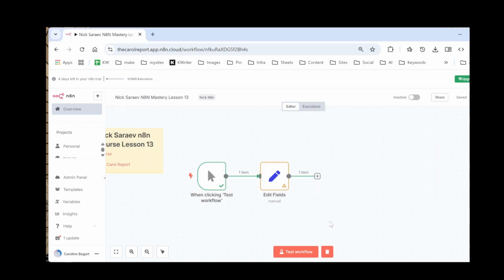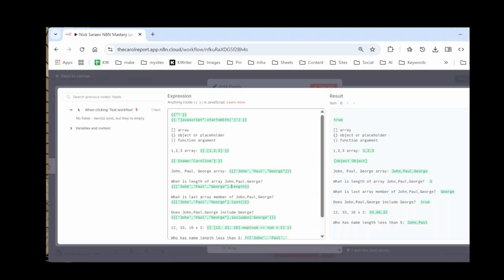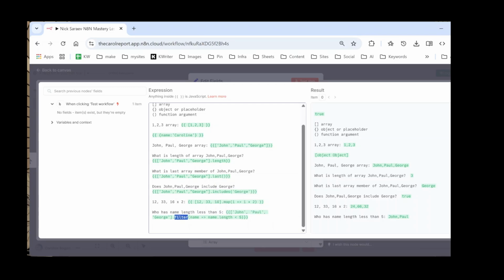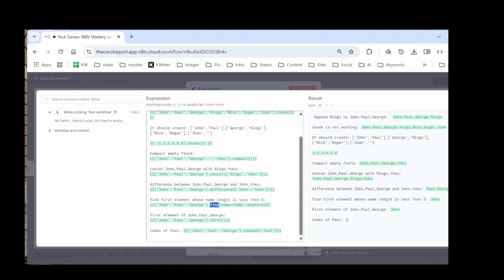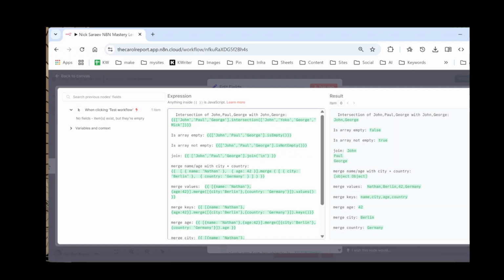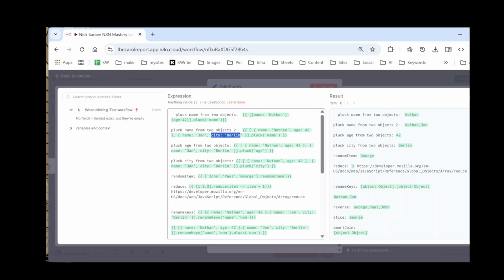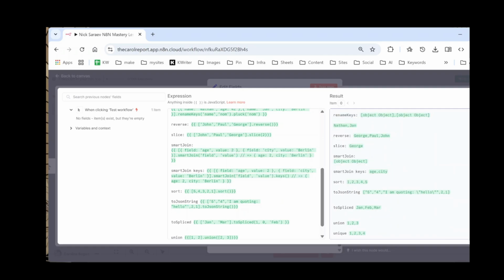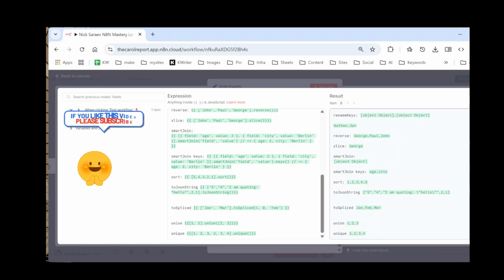How to Master N8n Like Nick Saraev Lesson 13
Learn how to master Javascript array functions in n8n with step-by-step guidance based on Nick Saraev's n8n Master Class Lesson 13.

Learn to:
- Identify arrays, placeholders, objects, function arguments, and JavaScript commands in n8n
- Understand zero-based indexing in arrays
- Use JavaScript syntax for arrays, strings, and objects in n8n
- Get the length of an array
- Find the last item in an array
- Use the includes function to check for an element
- Apply the map function to transform all items in an array
- Filter arrays based on custom criteria
- Append new elements to arrays
- Understand the current bug behavior of the chunk function
- Use compact to remove empty fields from arrays
- Concatenate arrays using concat
- Find the difference between two arrays